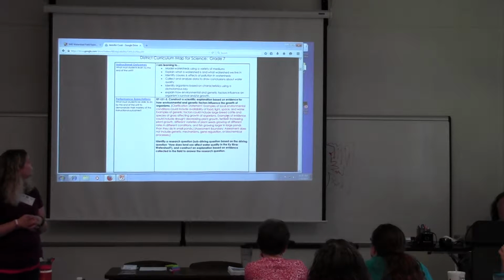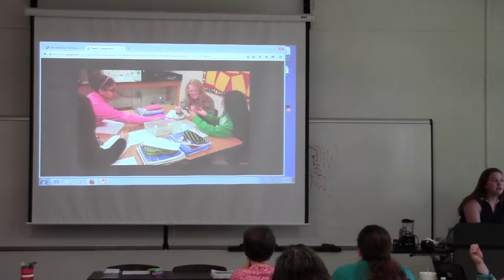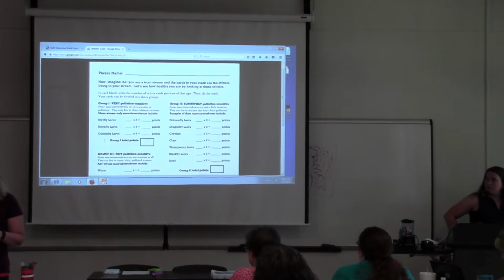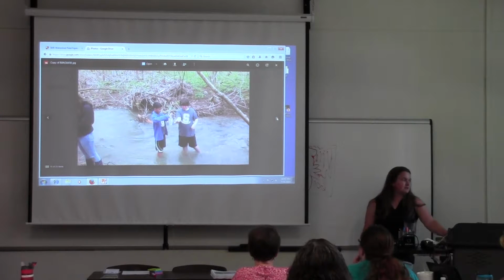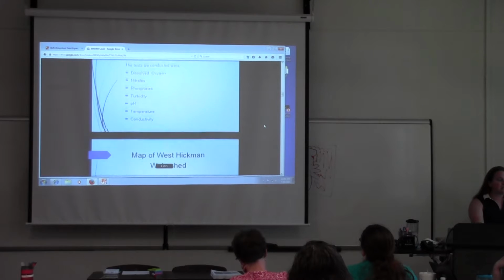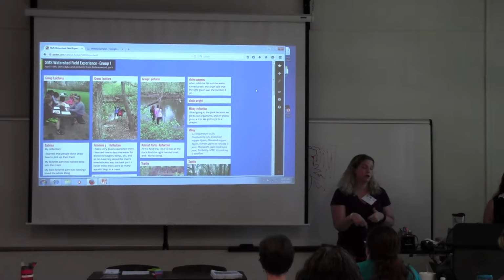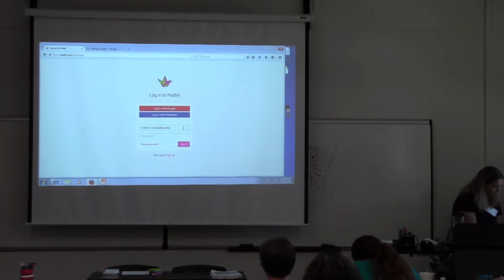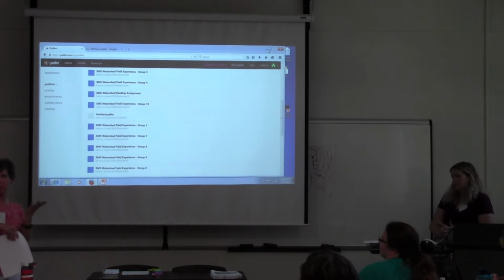Kathryn and Jennifer - Discussion about Unit - CPE KY River Watershed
Kathryn and Jennifer discuss the set up, pros and cons of their PBL Watershed units during the 2015 CPE Kentucky River Watershed Project Based Learning Summer Institute